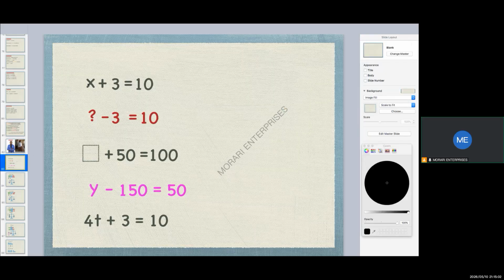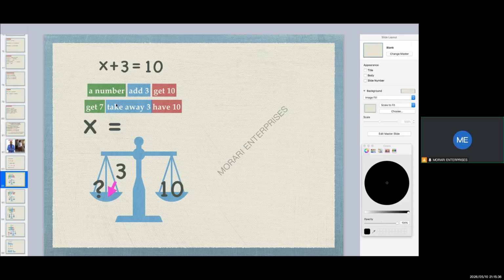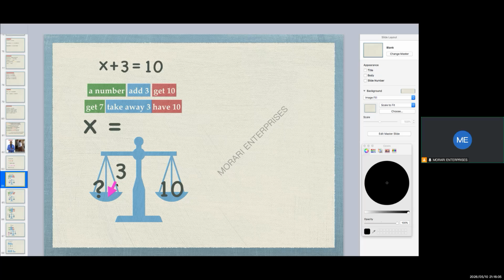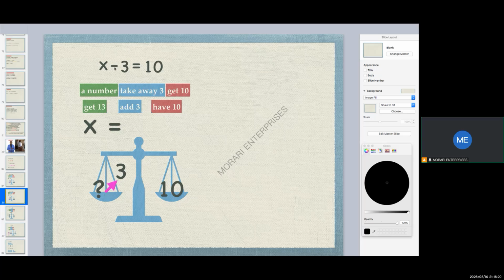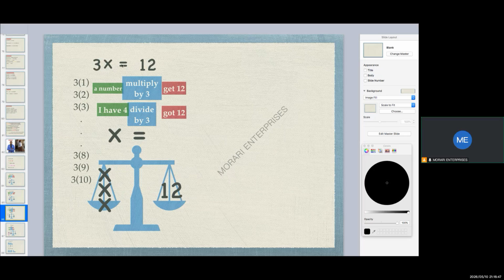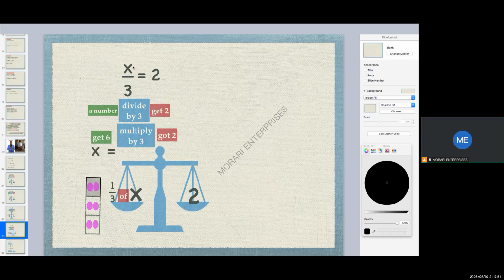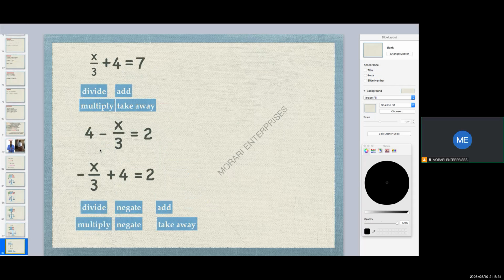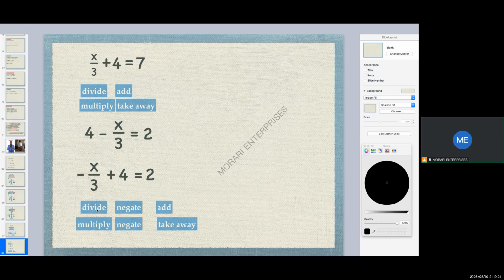EQUATIONS: DO THE REVERSE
solve equations by reversing the operations, beginning from the result